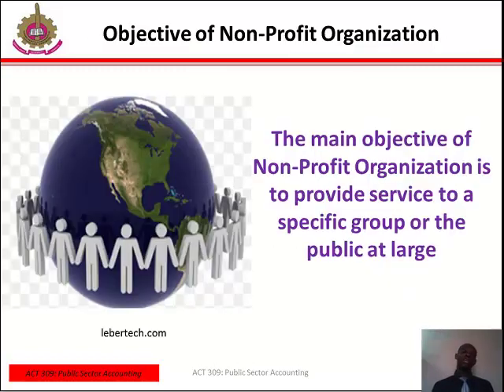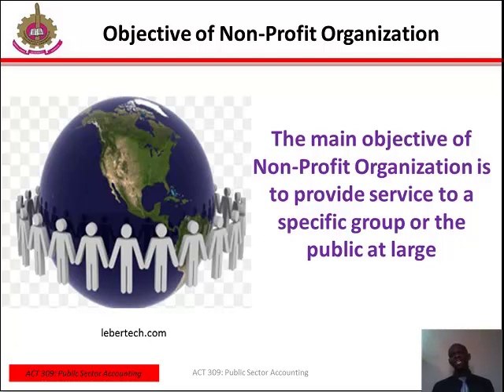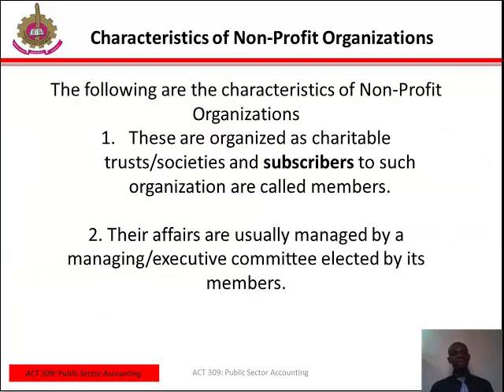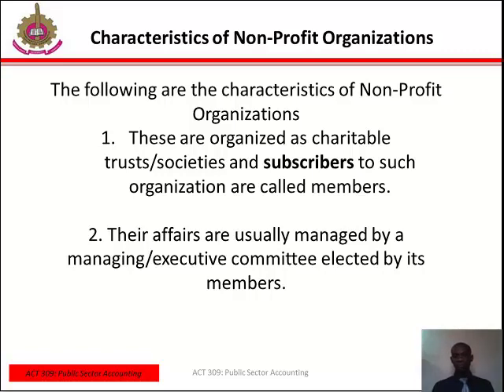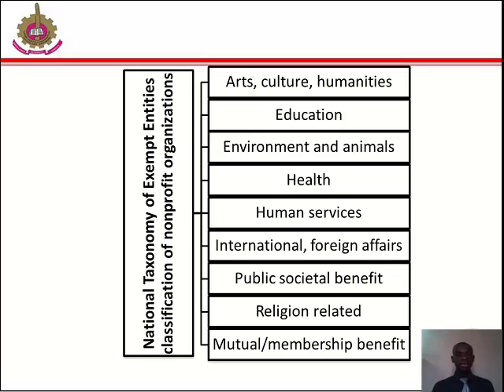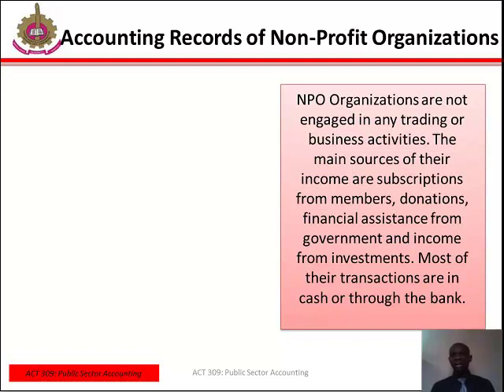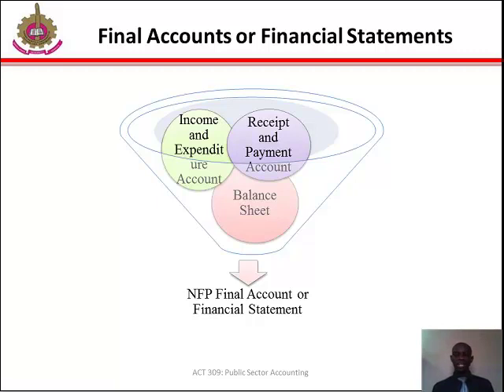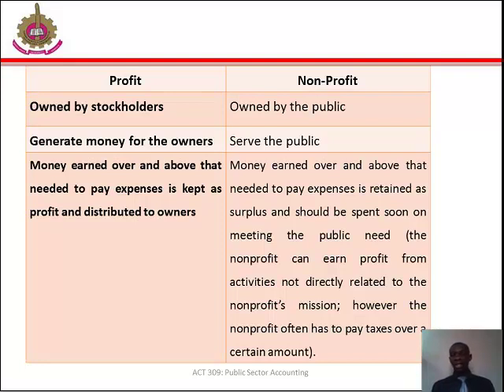ACT 309 SS3